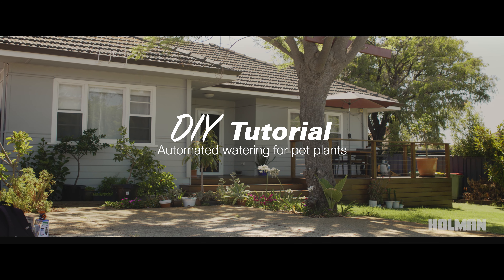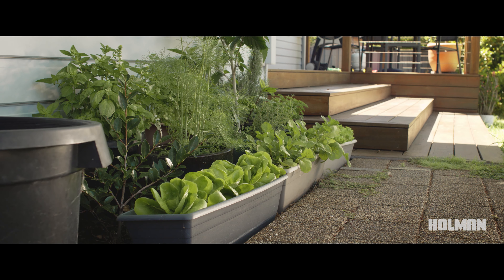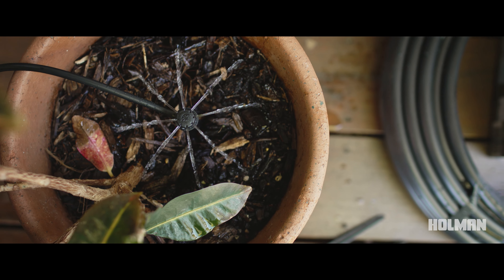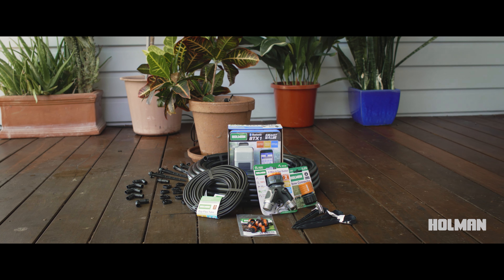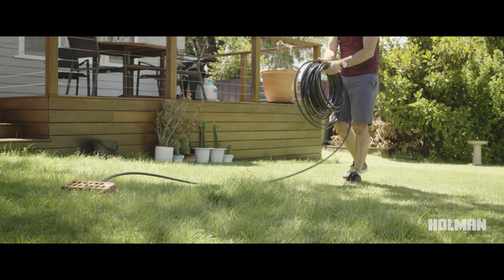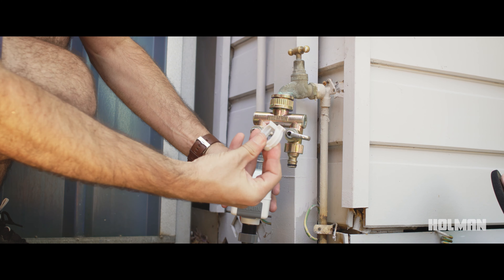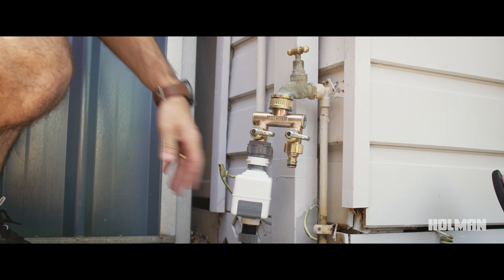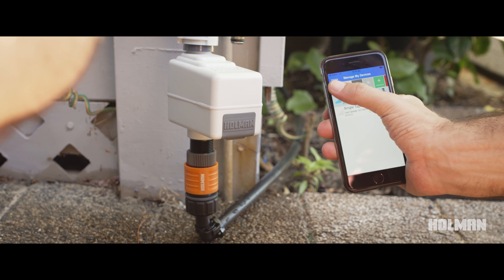How to Install a Micro Irrigation System for Pot Plants with Holman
Micro Irrigation systems are ideal for minimising water wastage and ensuring your potted plants are getting the exact amount of water they need.

Drip irrigation is simple and cost effective to install and guaranteed to save you plenty of time and energy hand watering your plants! A drip irrigation system is also a great option for keeping your pot plants watered while you go on holiday or are away from the house for an extended period of time.

We set up our own Automated Drip Irrigation System in about 30 minutes following the steps in the video.

You can turn the watering on manually, or set it up with an Automatic Tap Timer to create a self-watering system for your potted plants. We used the Holman BTX1 Smart Valve which allowed us to pre-program our ideal watering schedule using a smartphone.